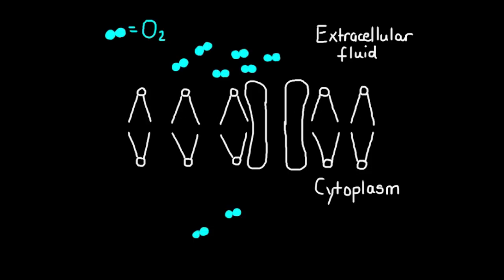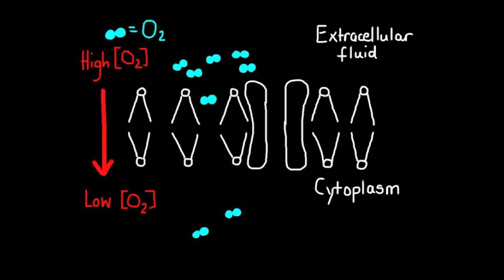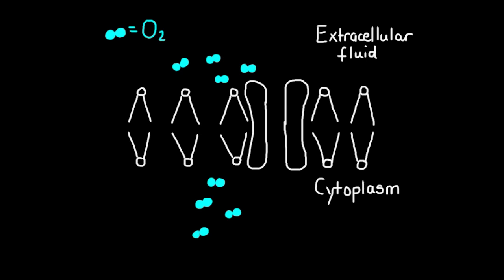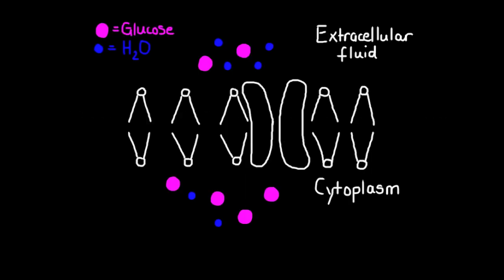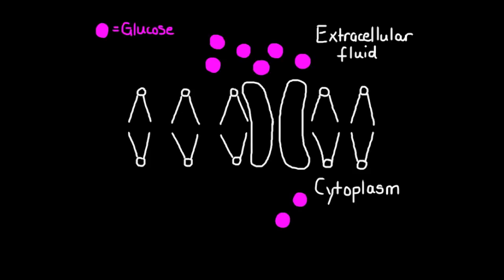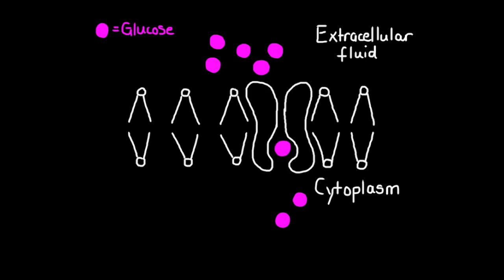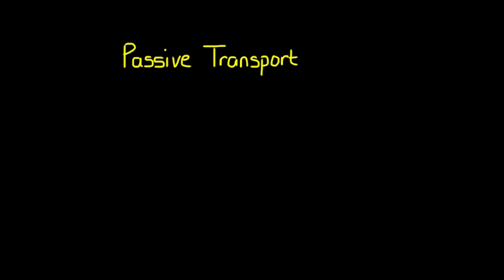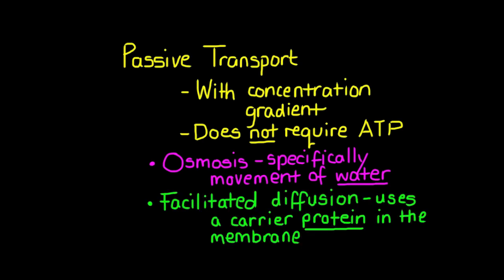2.4.5 Explain passive transport across membranes by simple diffusion and facilitated diffusion